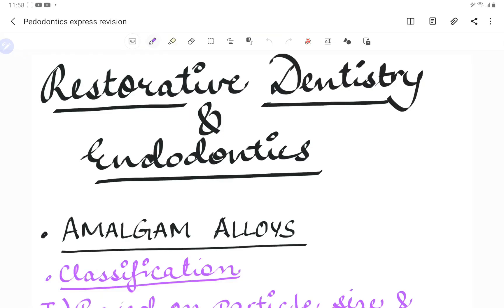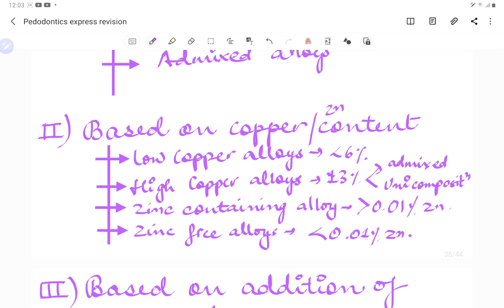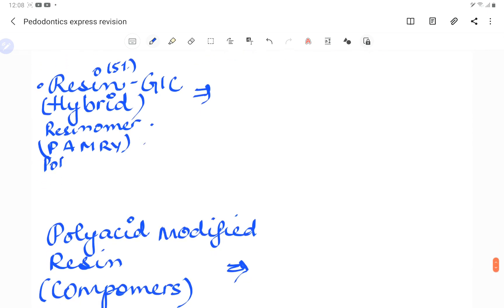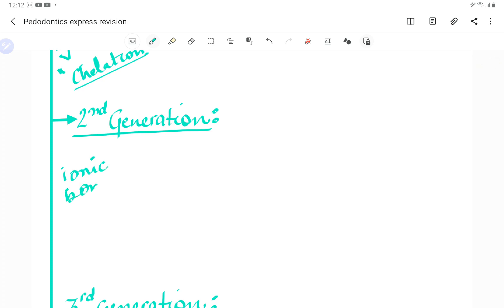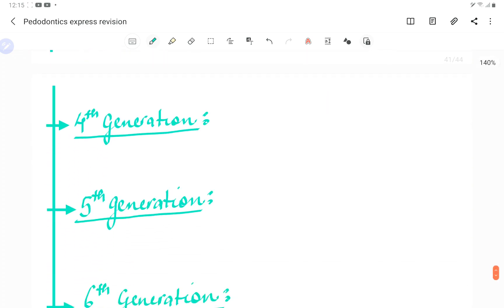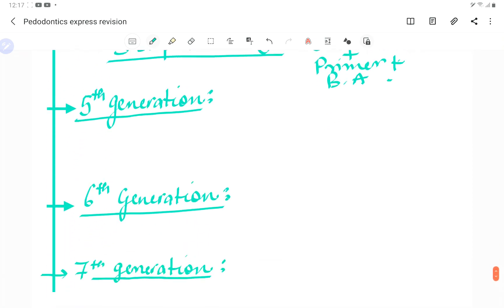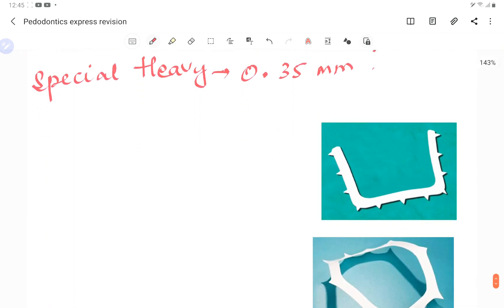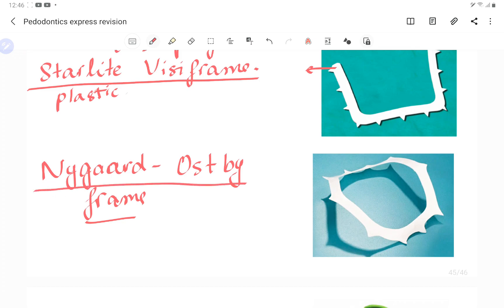express revision - pedodontics (part 5)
understand endodontics in pediatric dentistry in simple words and diagrams..

learn restoration in pediatric dentistry lecture..
express revision course with high yielding points for pedodontic lecture neet mds, jcat mds,moh exam for dentist, dha exam for dentist...

no need to make pedodontic lectures notes with neet mds preparation tips for pedodontics lecture, haad exam preparation
pediatric dentistry neet mds lectures with revision course for your competitive exam and do neet mds preparation in 3 months

understand pulpotomy in primary teeth with high yielding points

watch the pediatric dentistry lectures to understand pulpotomy and pulpectomy in primary teeth with dr. sangeeta poriya  @Dental pathshala   for neet pg mds preparation